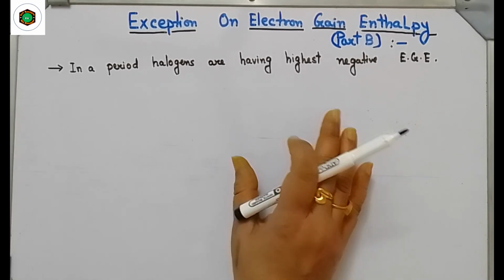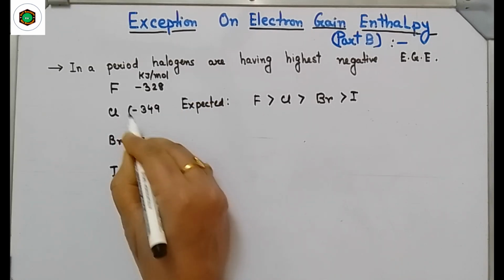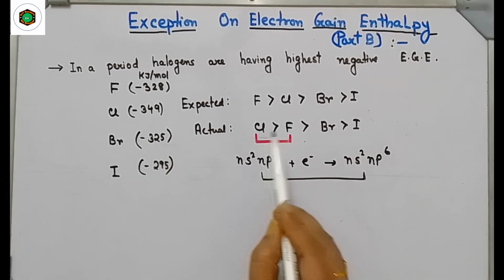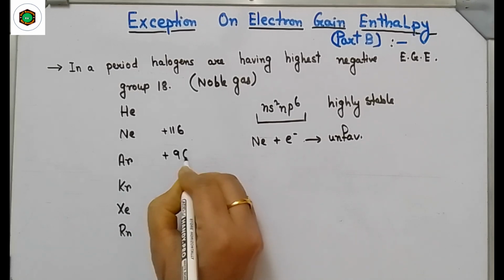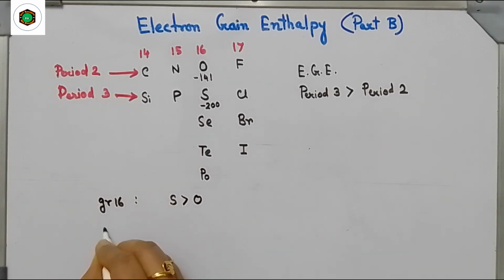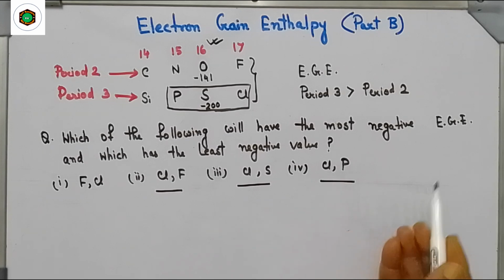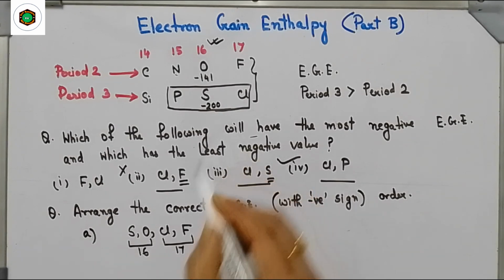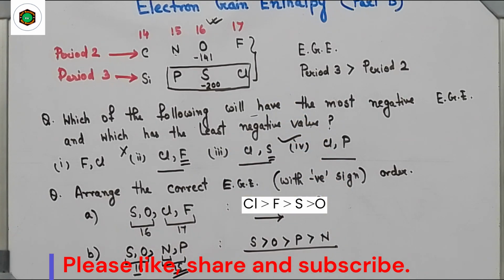Periodicity in Properties | Electron Gain Enthalpy | Exception | Part-B |JEE Mains/NEET| Class 11/12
This video describes electron gain enthalpy with exception (Part-B).

heterocyclic compounds
ionization energy
steric hindrance
electronegativity